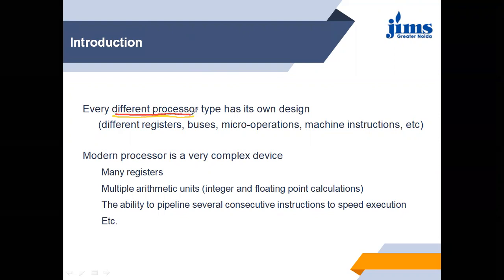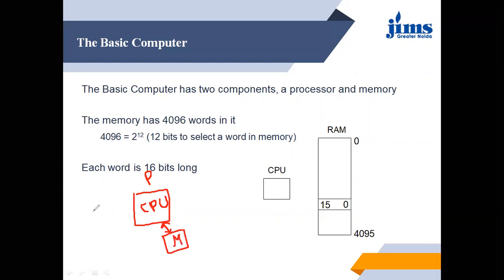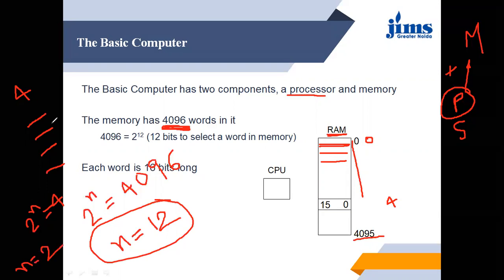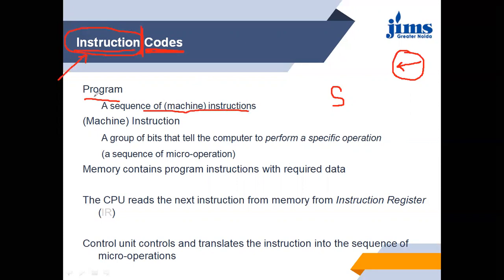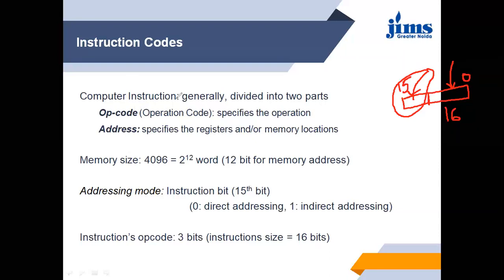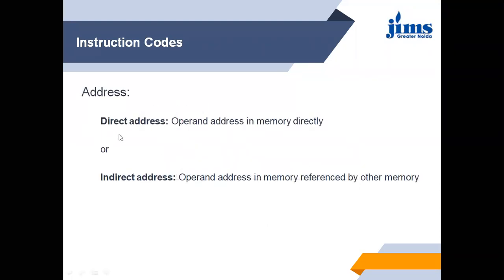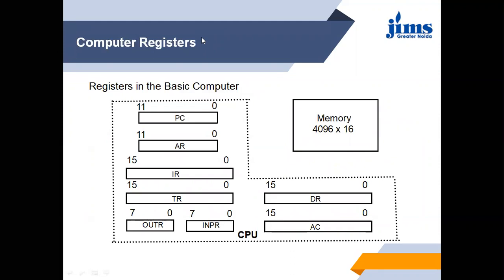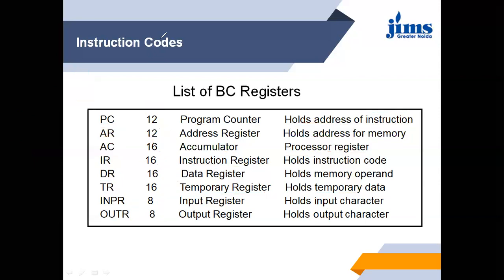Basic Computer Organizations and Design Part 1